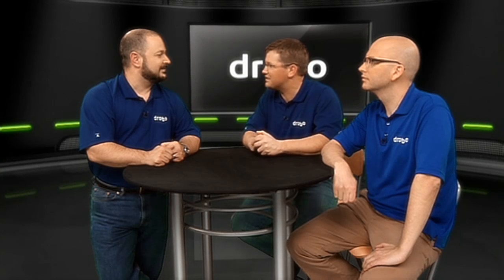Drobo | Solutions | Hypervisor-Based Replication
Drobo Listen in on the Drobo Team as they discuss the benefits of Hypervisor-Based Replication.